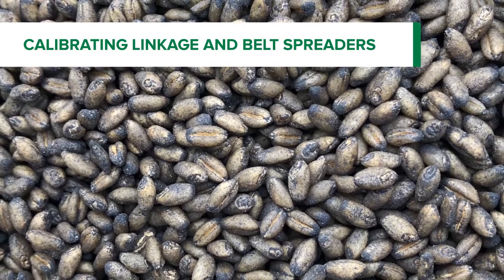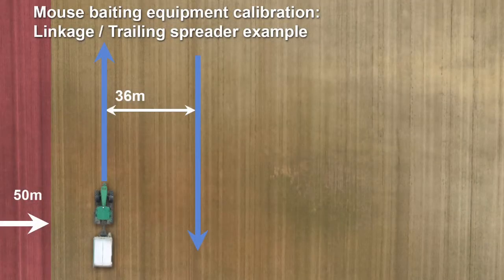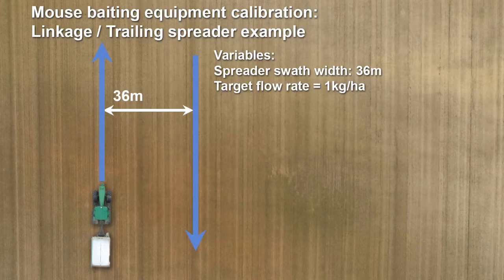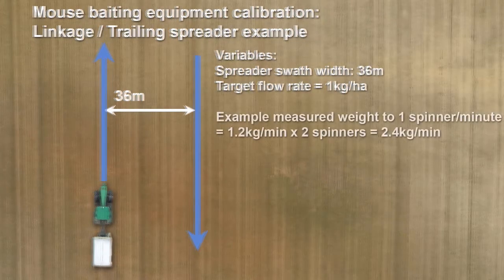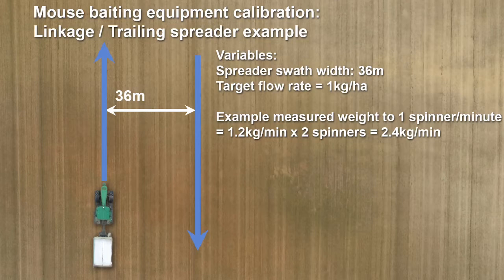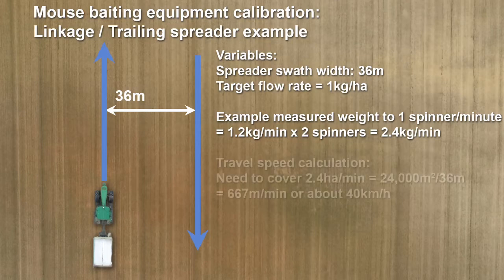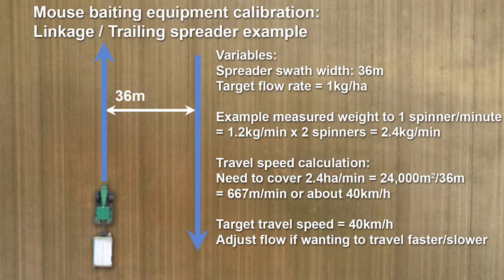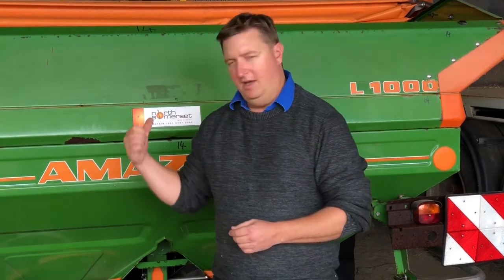Linkage, trailing and linkage spreaders - part 4 of Mouse Control: Practical tips on baiting set-up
Ben White on calibrating conventional linkage and trailing units for spreading mouse bait. for more info. Spreading mouse bait at the label rate of one kilogram per hectare can be challenging when using a trailing or linkage spreader, given the lower rate required compared to the typical application rates these spreaders are used for.

In this video Ben gets into how to achieve a uniform spread across your paddock.

Host: Ben White, Agricultural Engineer